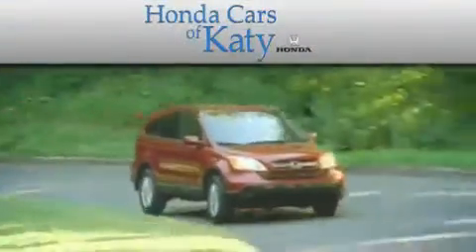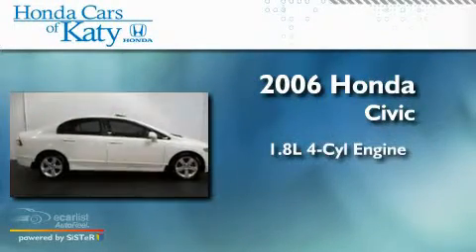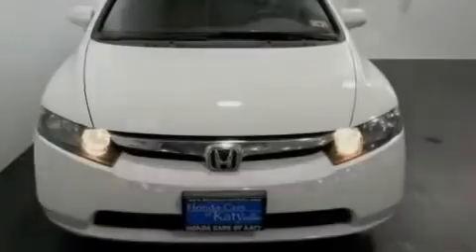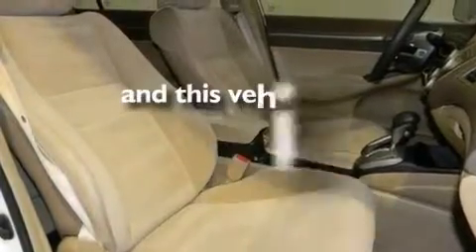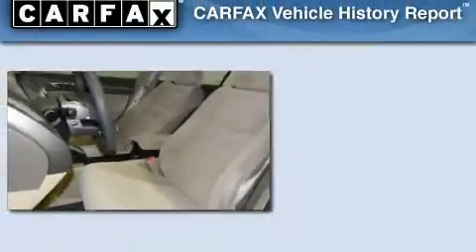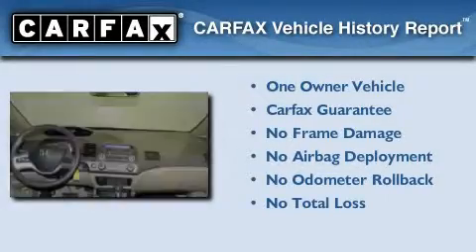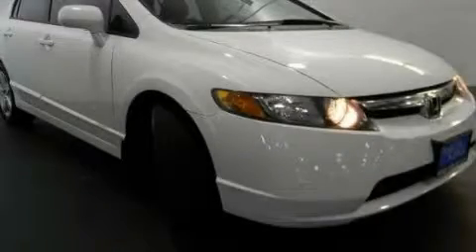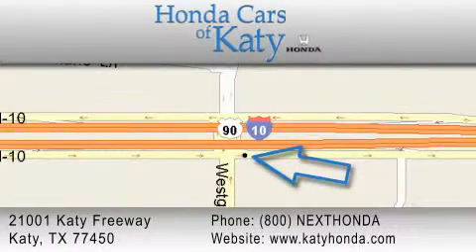2006 Honda Civic Sdn Spring TX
Year: 2006
 Make: Honda
 Model: Civic Sdn
 Engine: 1.8L SOHC MPFI 16-valve i-VTEC I4 engine
 Trans.: Automatic
 Exterior: White
 Miles: 79,076
 Interior: Black

 Pre-Owned 2006 Honda Civic Sdn Katy TX